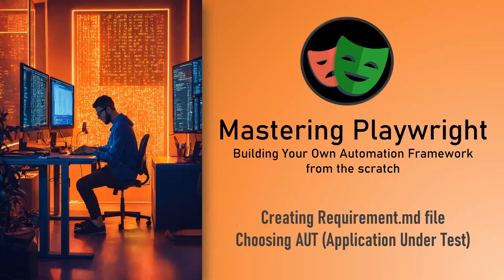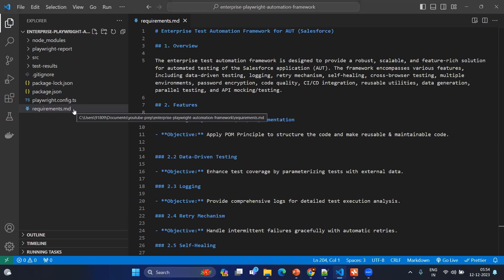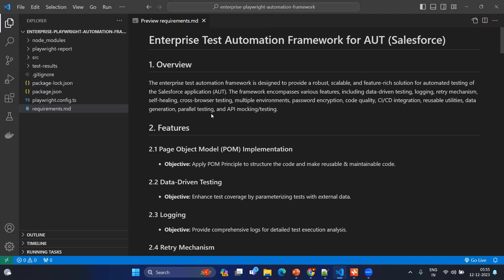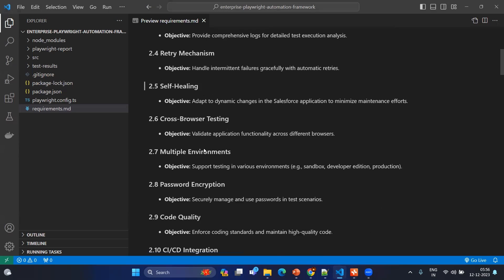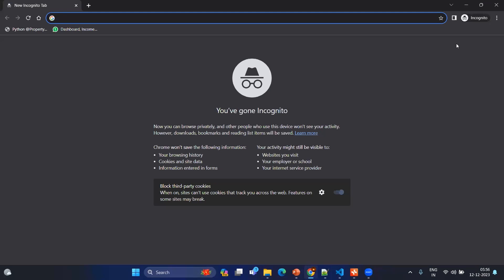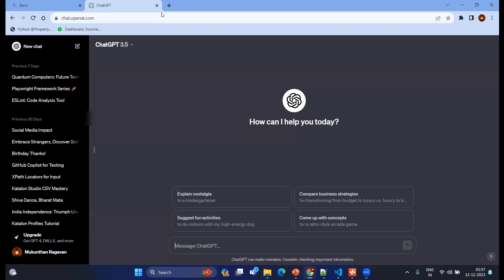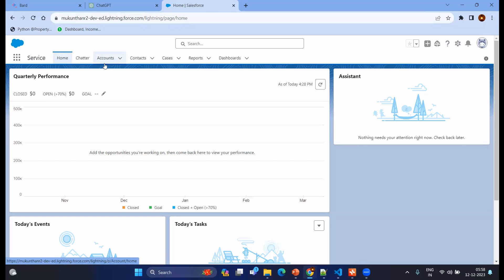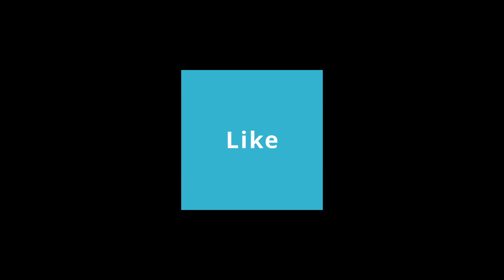Mastering Playwright | Requirement.md - Salesforce AUT | QA Automation Alchemist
This video will explain about creating requirements.md file to draft all requirements and creating user account in Salesforce.  So that we can use Salesforce as our AUT ( Application Under Test).